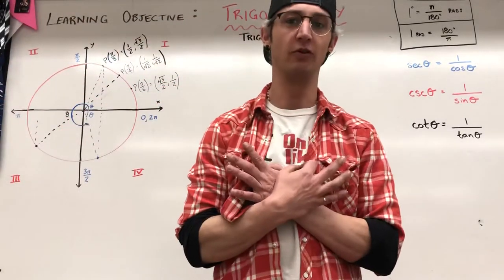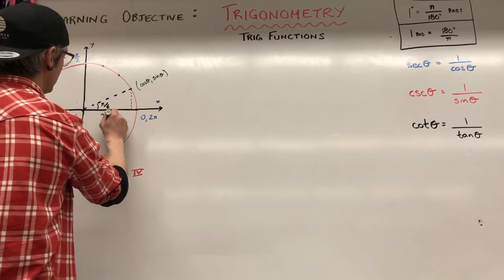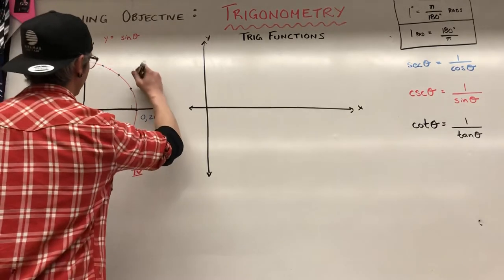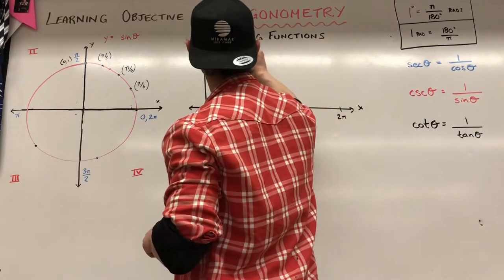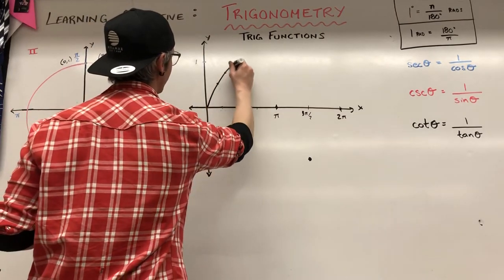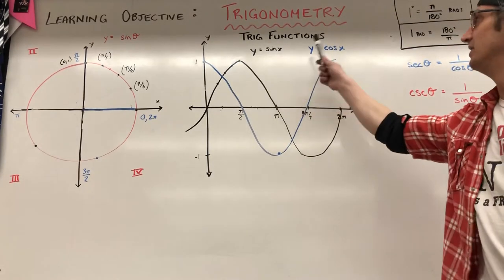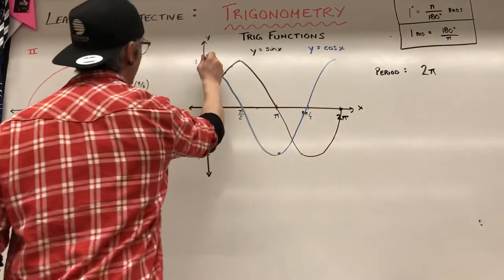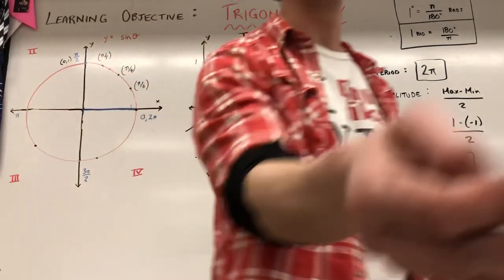Mr. Nelson - Introduction to Trigonometric Functions